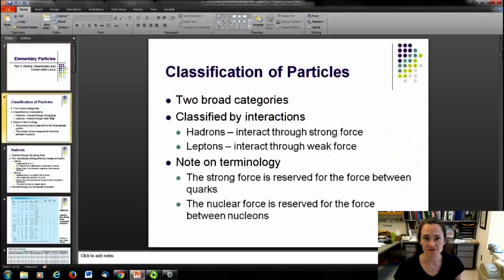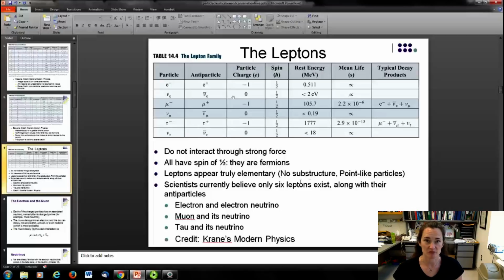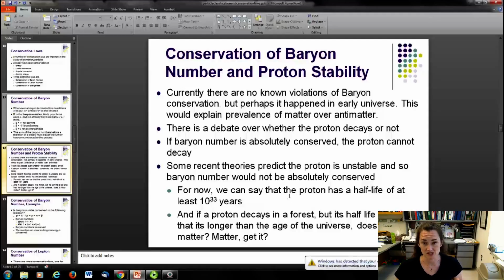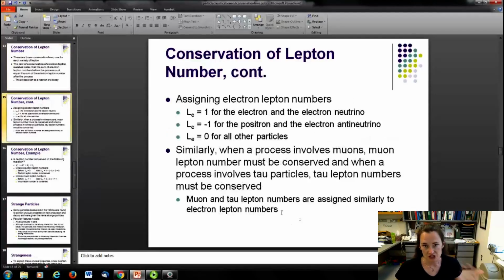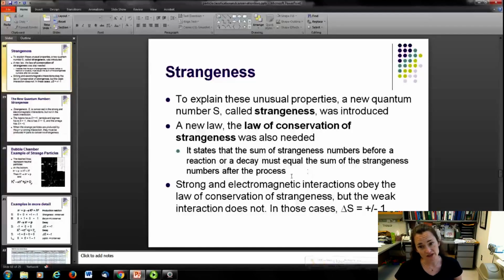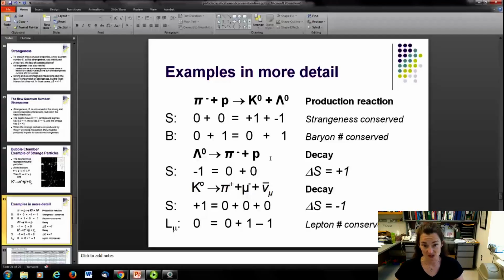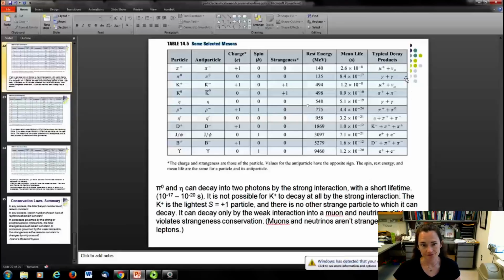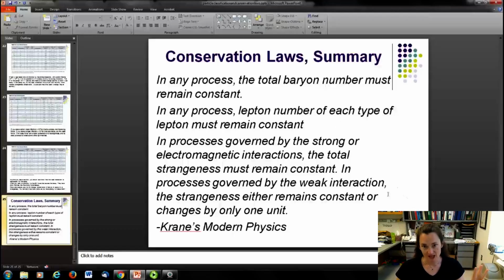Particle Classification and Conservation Laws